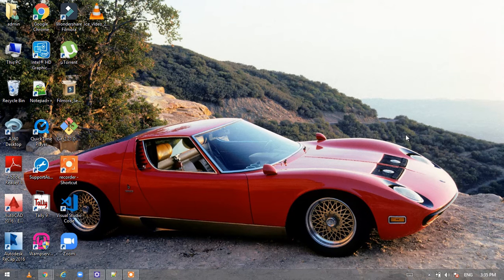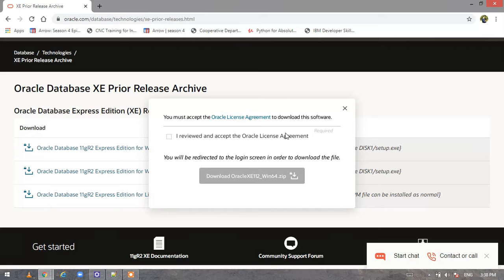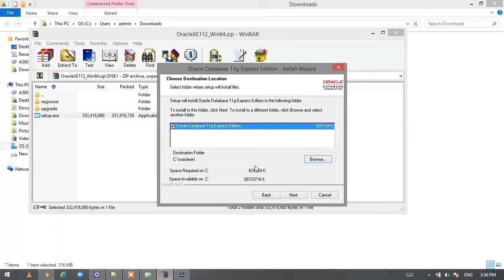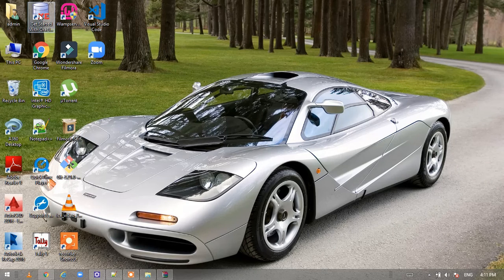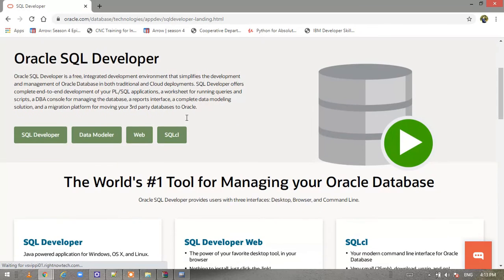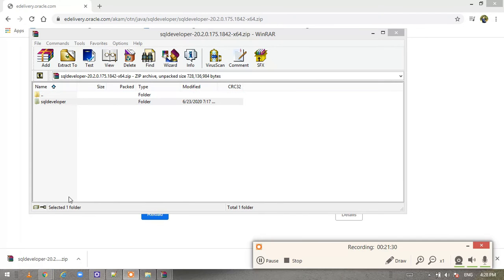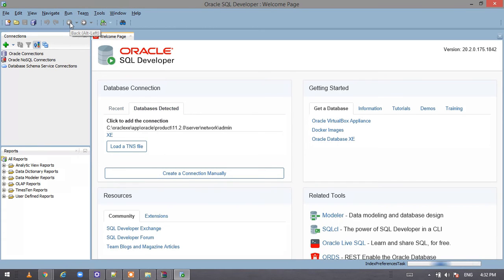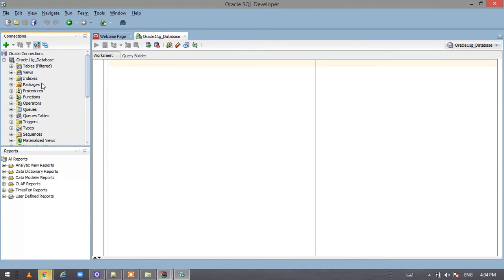Install Oracle Database and SQL Developer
Detailed tutorial on how to install Oracle Database on the on premise machine. It also explains how to install SQL Developer and connect it with the database.